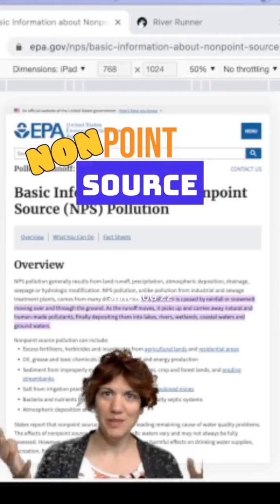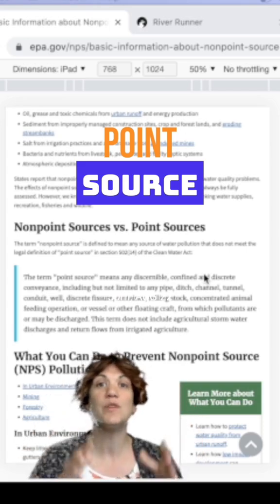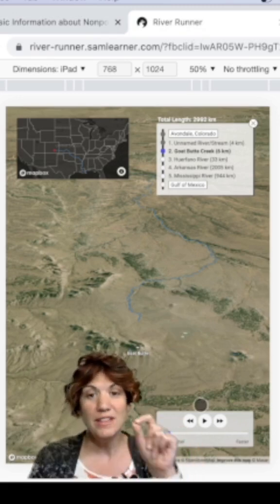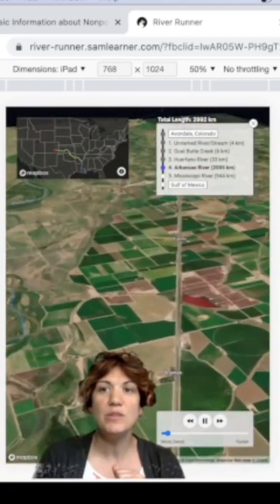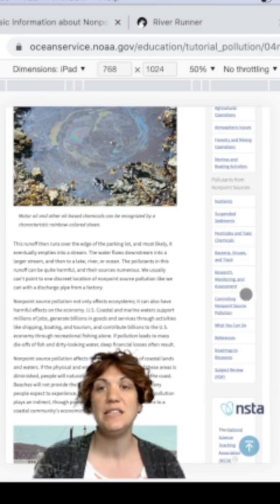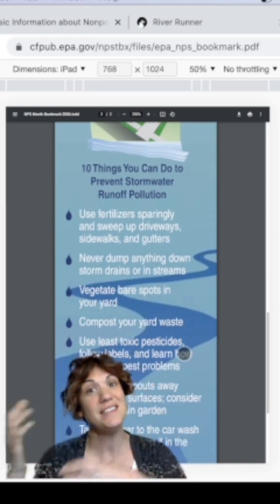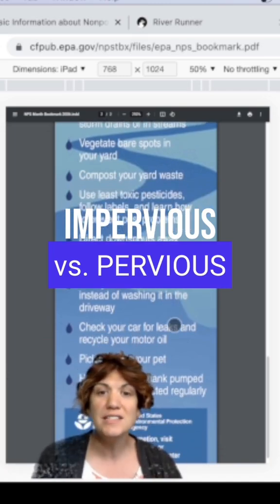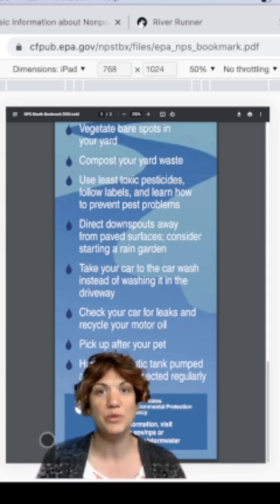Nonpoint source water pollution